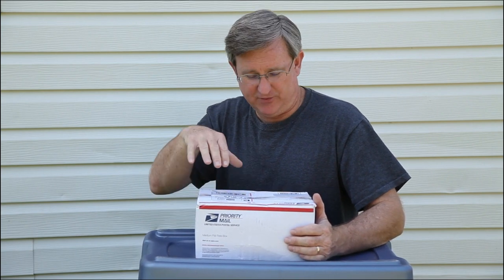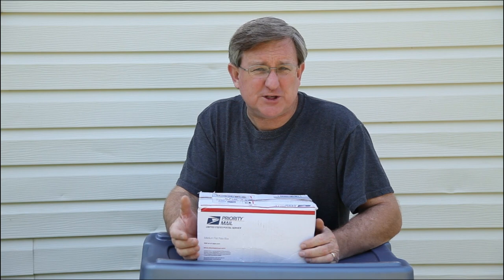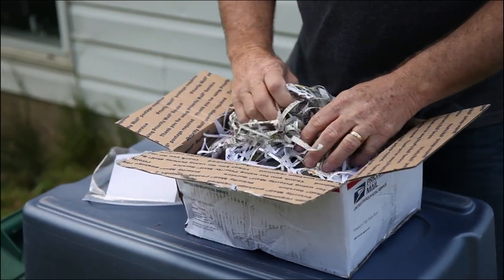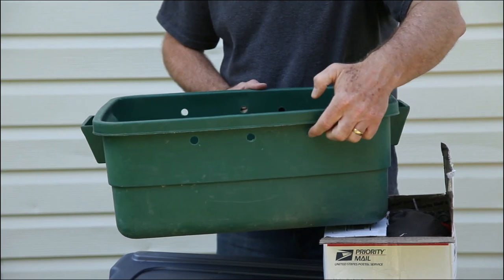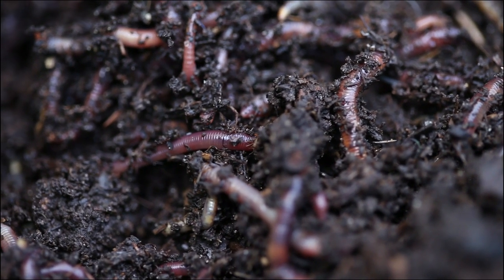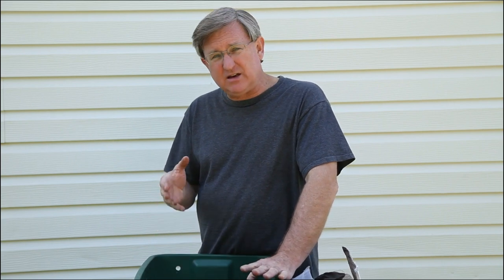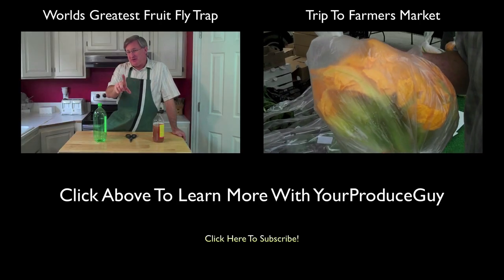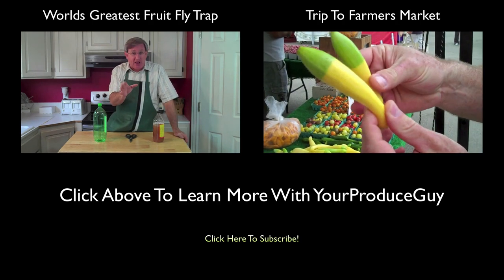Composting Worms!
YourProduceGuy picked up some composting worms from Big Tex Worms and I will be making my own compost at home. The worm castings that they leave behind is going to help my plants in my garden to produce more fruit and bigger fruit.